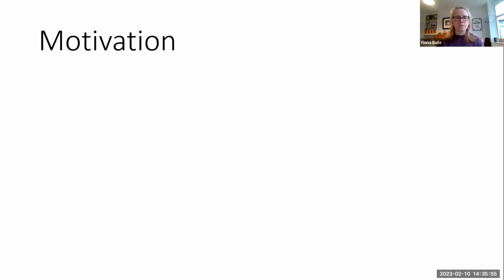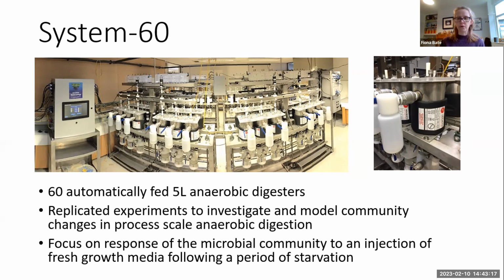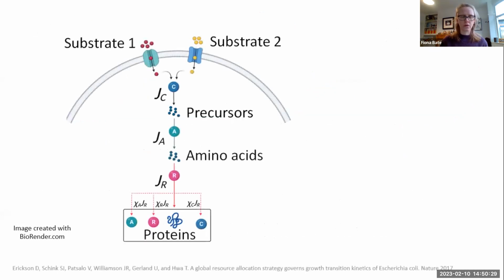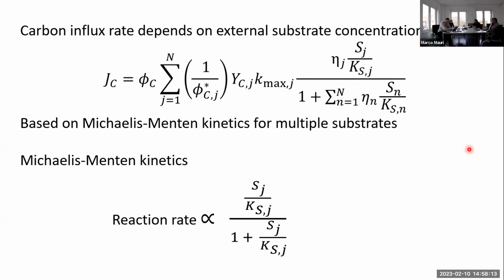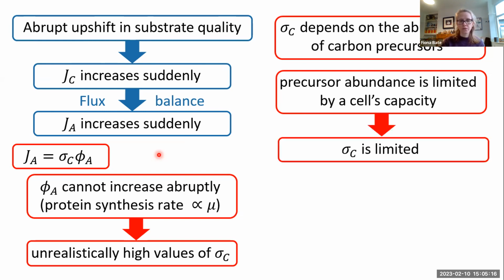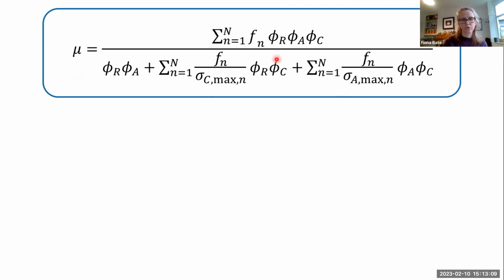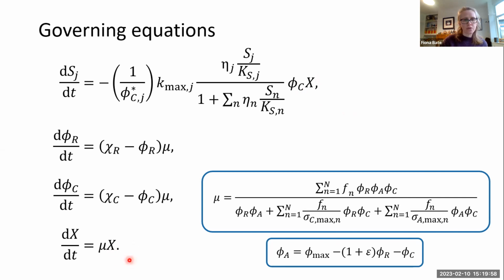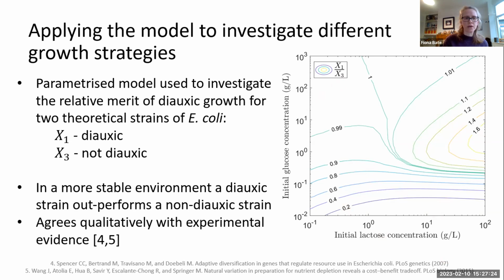10/02/2023 Fiona Bate - Using proteome structure to predict lag phase in microbial populations